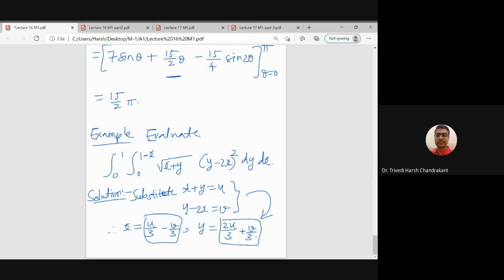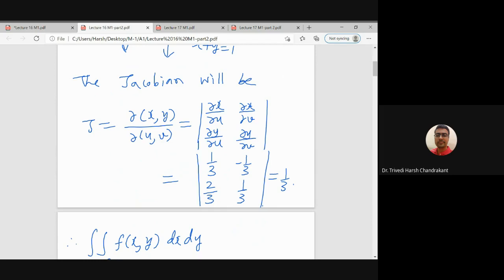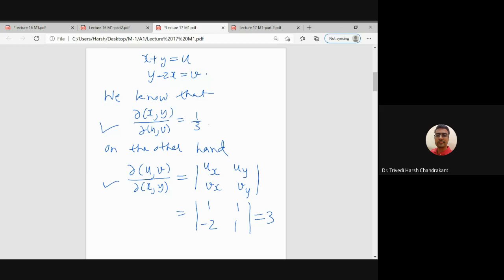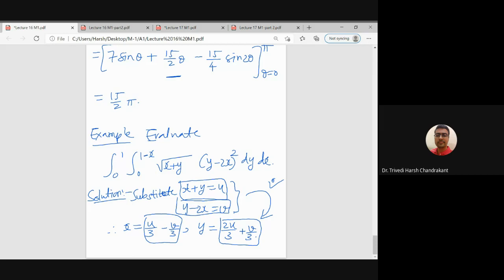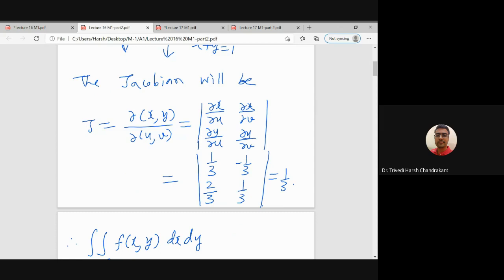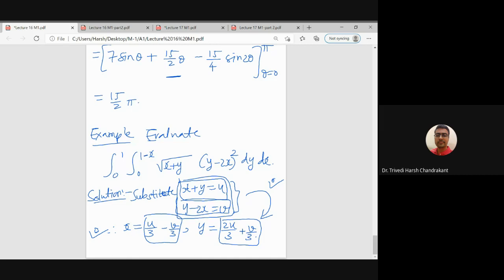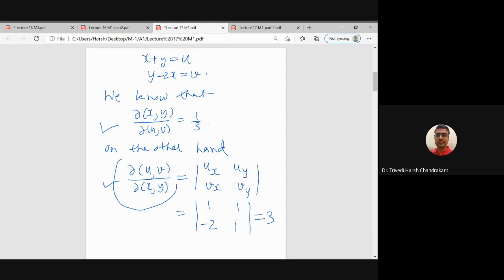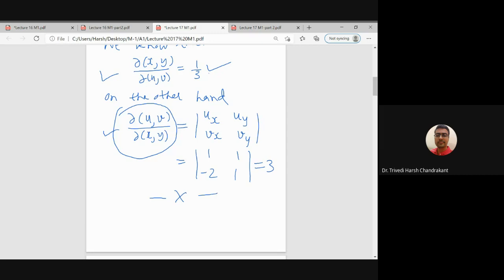Lecture 17: Fubini's theorem for Triple integrals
In this lecture, we shall discuss change of variable example for double integrals and Fubini's weaker and stronger version for Triple integrals.